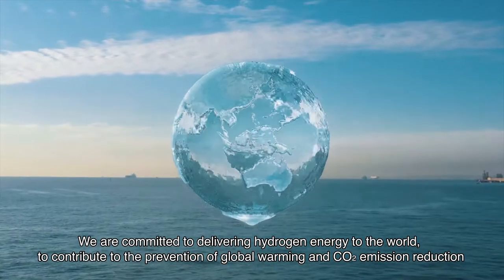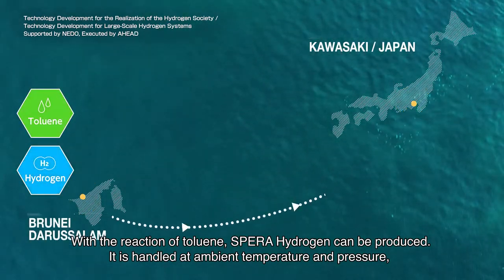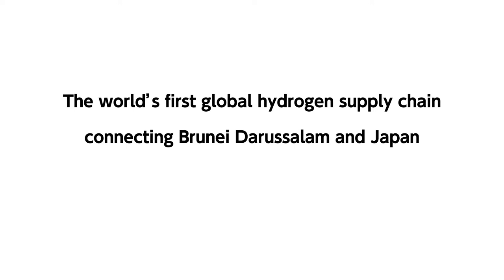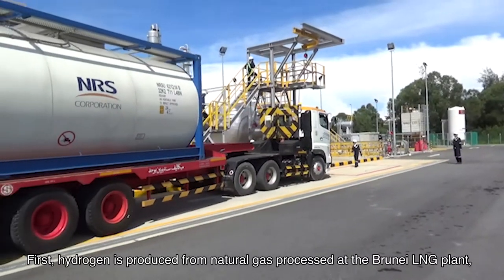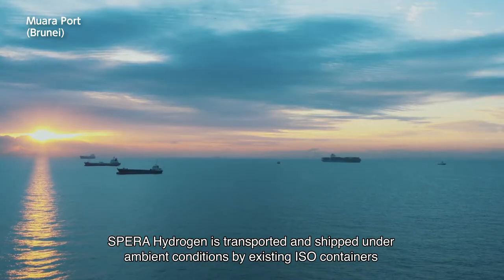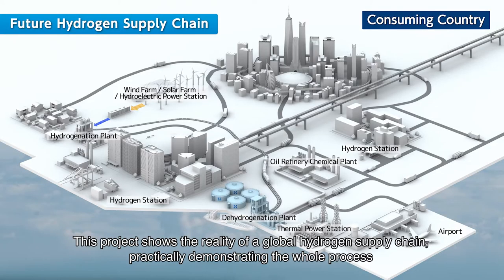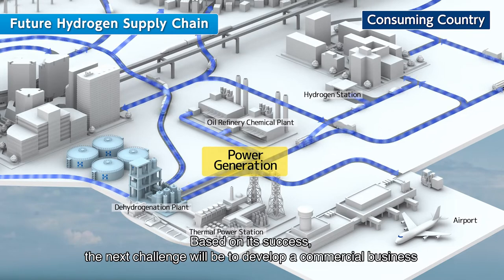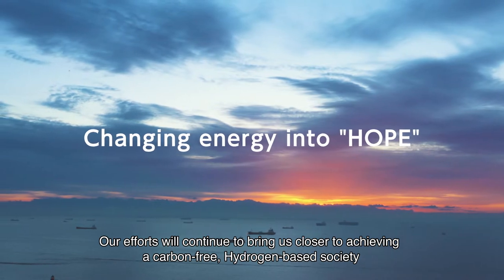World's First Global Hydrogen Supply Chain Demonstration Project 2020